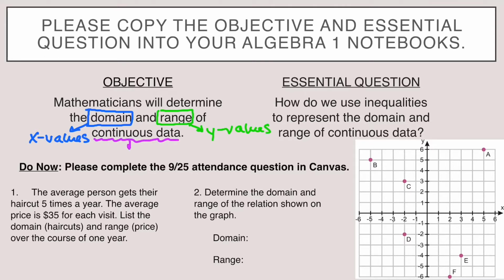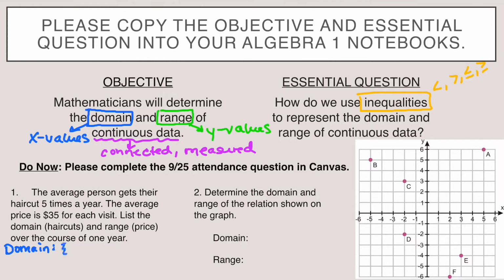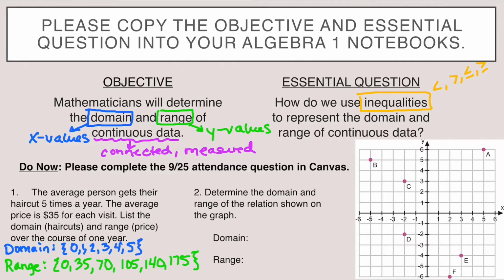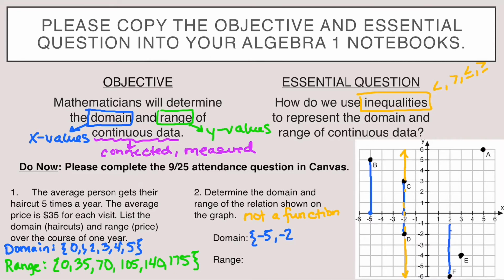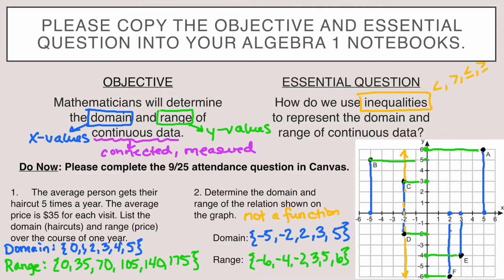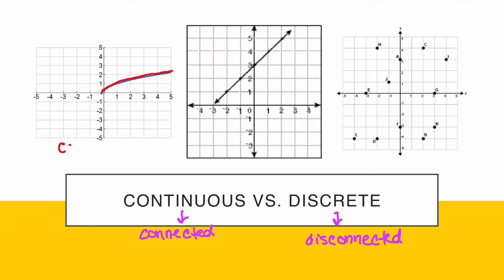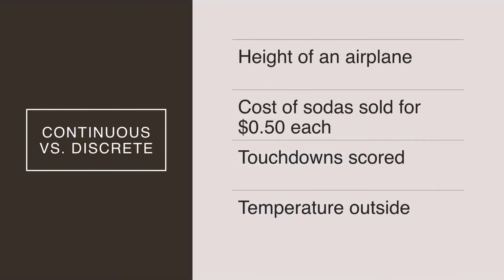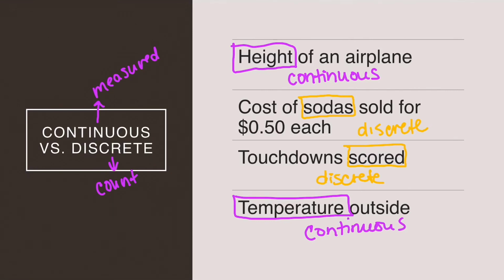Discrete vs Continuous Review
This video is the start of our Continuous Domain and Range Lesson and reviews what discrete means and what continuous means.

Discrete - disconnected, counted
Continuous - connected, measured